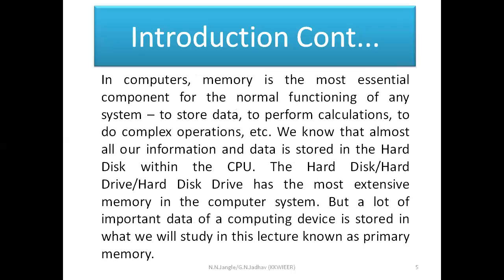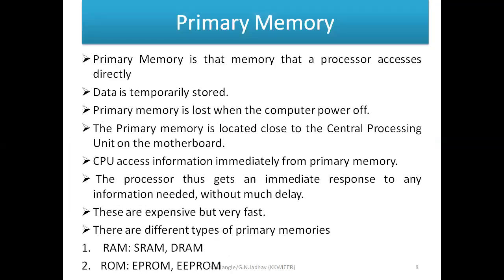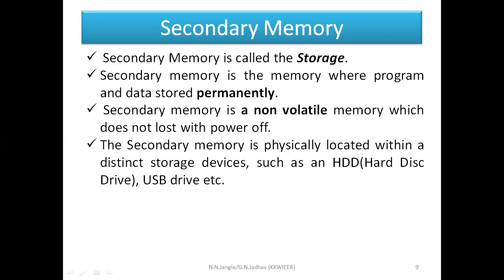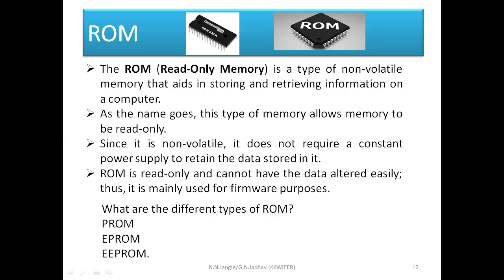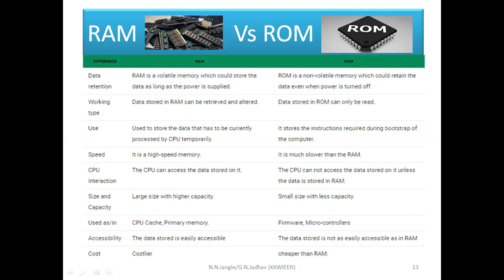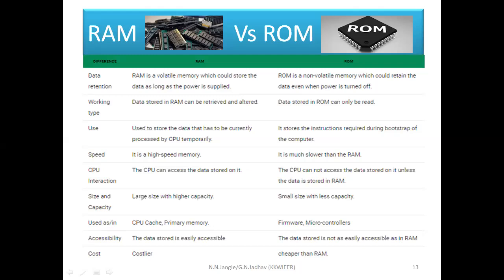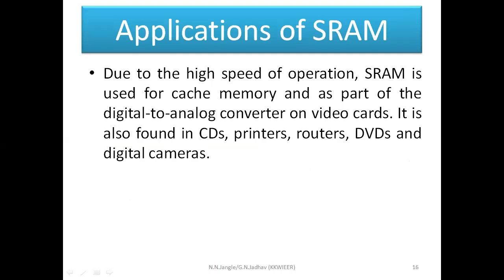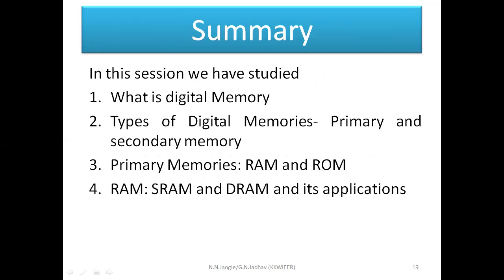Introduction to digital Memories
This video gives basic information of computer memories.